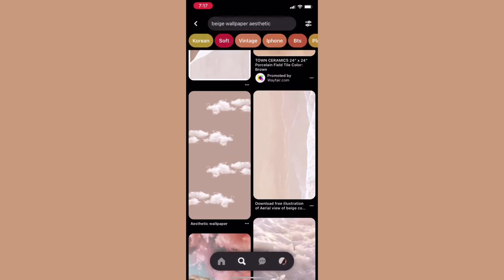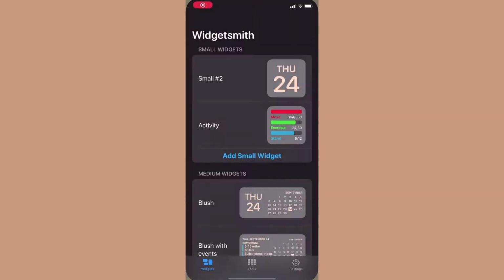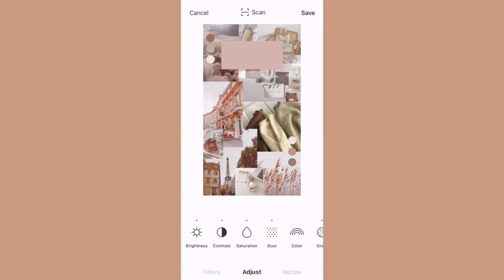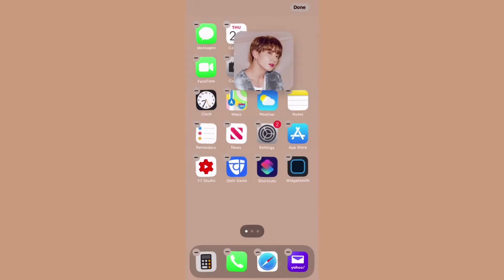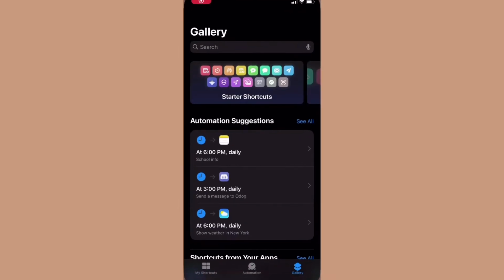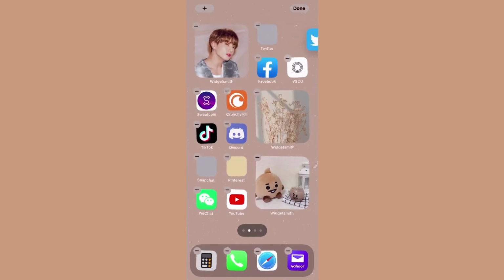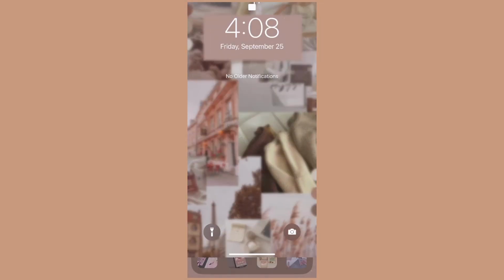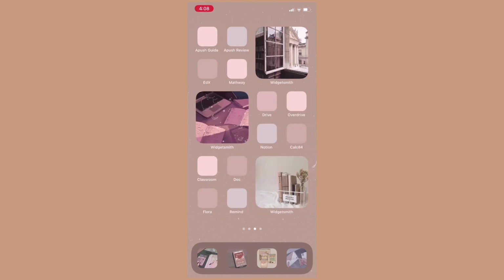iPhone Customization || IOS14 Tutorial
I hope this video is helpful in explaining the process of customization your iPhone.

~Q&A~
How old are you and what grade are you in?
 - I'm 16 and I am a junior in high school
- I'm Chinese American
where do you buy your stationeries?
- Aliexpress, amazon, and stationery stores near me

~Music~
Mona Lisa- VALNTN & Peter Fenn (feat. Tray Haggerty)
Bread (Prod. by Lukrembo)
Pure Imagine (Prod. by Lekrembo)
Forest (Prod. by Lekrembo)
Chocolate (Prod. by Lekrembo)
Imagine(Prod. by Lekrembo)